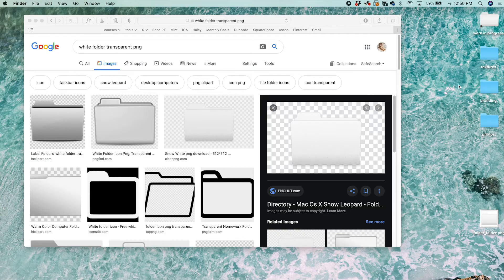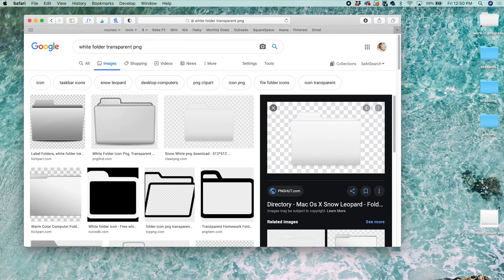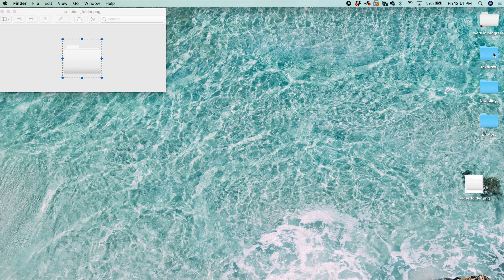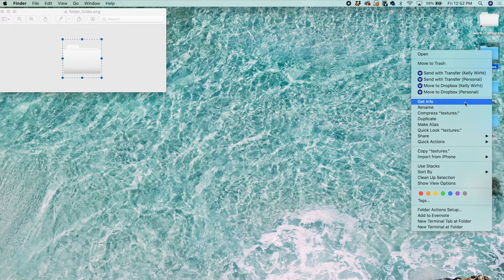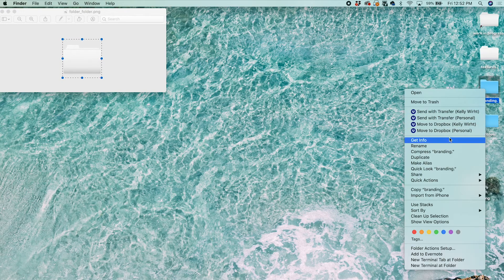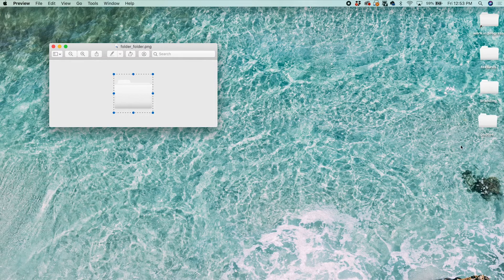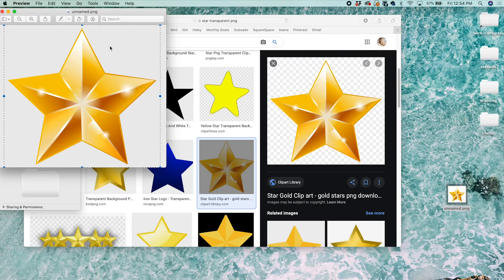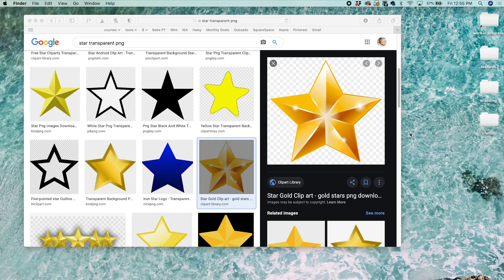Mac Hack: How to Change the Folder Icons on Your Desktop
Quick tip for Mac users!! Did you know you can change the folder icons on your desktop? 📁
It’s an easy way to make your desktop more aesthetically pleasing if the blue is not your vibe 🤍
p.s. I did a white folder, but you can change the icons to literally anything, can be a photo, logo, emoji, stars, etc.